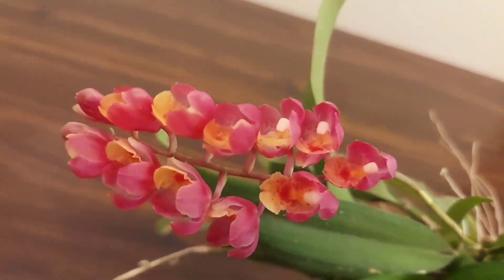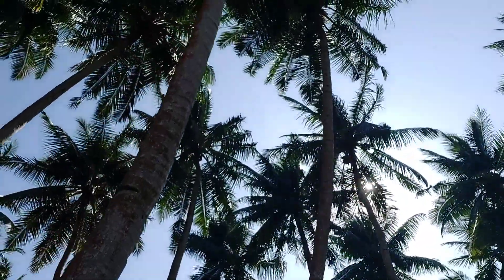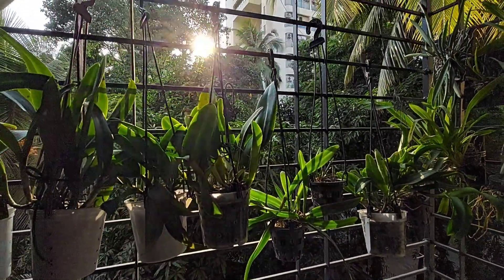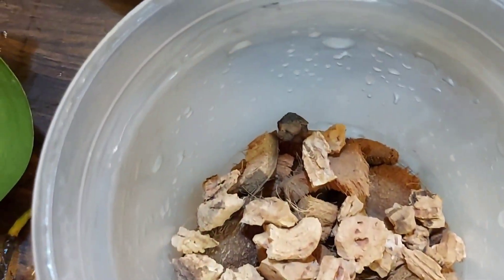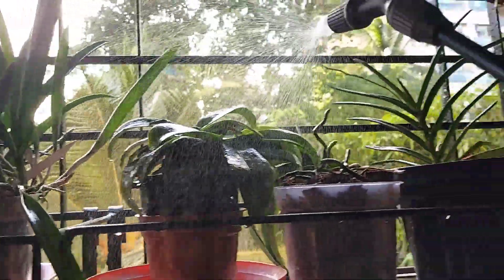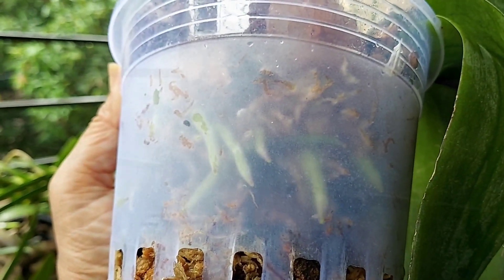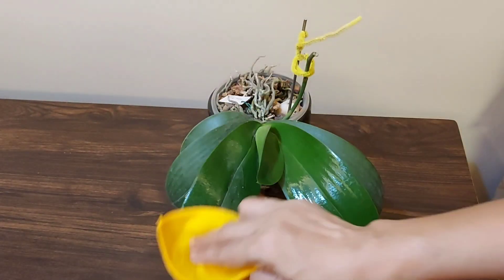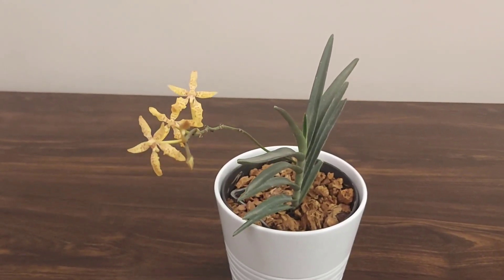7 Summer care tips for your orchids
It's summer once again.  The sweltering heat can affect your orchids to a considerable extent. Keep them stress-free using these summer care tips, which would contribute to their healthy growth and blooming.

To help you care for your orchids during summer,    you can read my blog post on the same.

To know more about bud blast in summer, you can check out my video on the same.

You can also read my blog posts on orchid care by clicking on the below link:

If you want to shop for orchid supplies such as cork bark mounts and potting media, please click on the below link:

Edited by